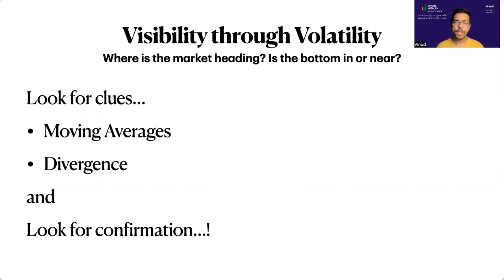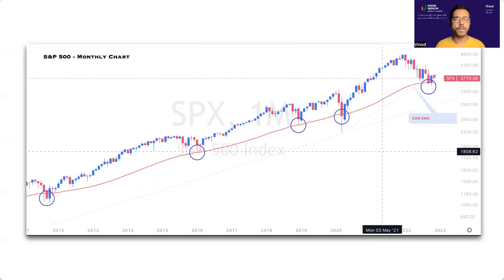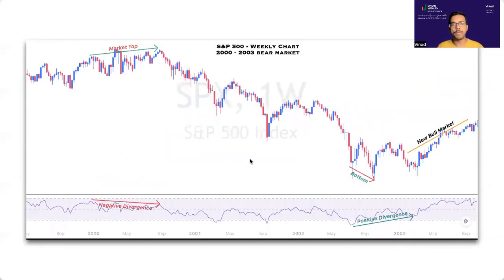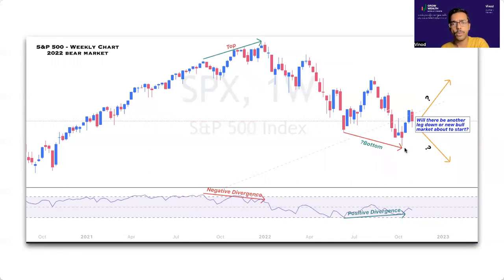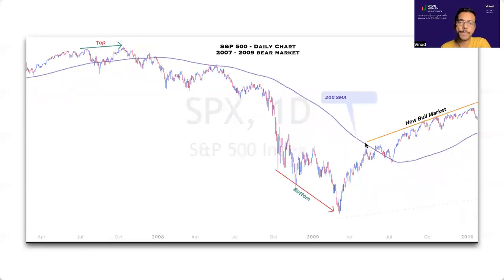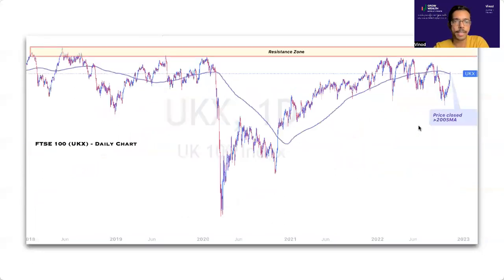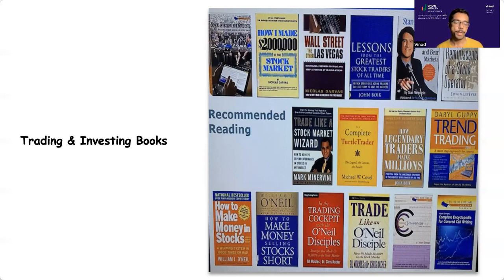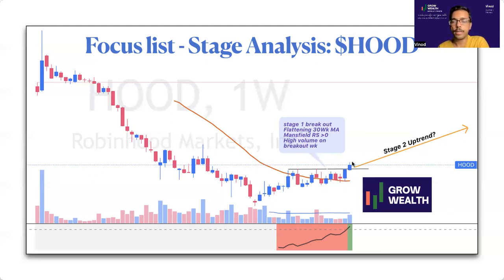GrowWealth's Stock Market Update - Visibility through Volatility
Hey Everyone,
My name is Vinod and I am a Psychiatrist by profession. I am also passionate about investing and teaching. I share my experience here and in my blog (GrowWealth) to share my learning with others. I hope you find the videos useful.

GrowWealth empowers you to invest better for a happier and richer future.